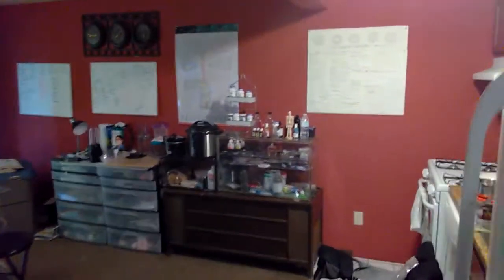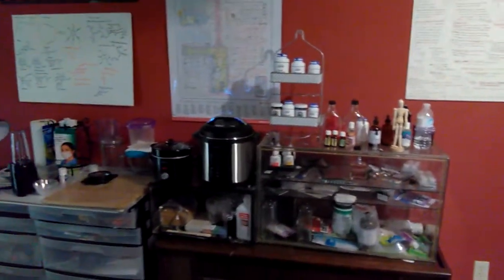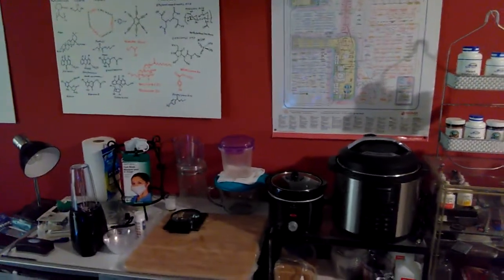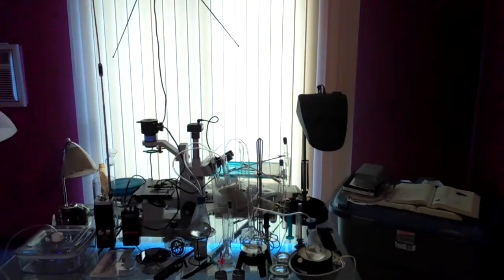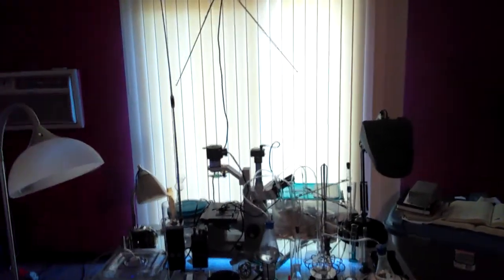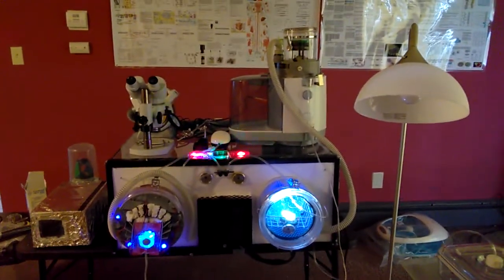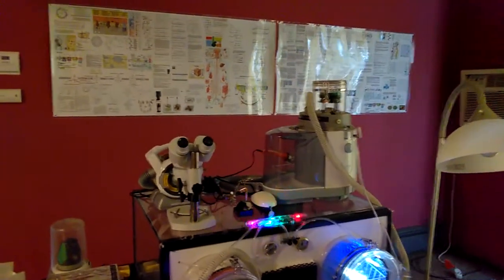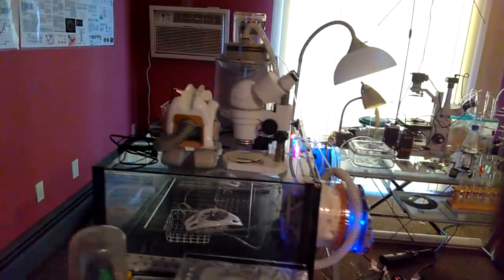The Science of Self (AtlantisBuild)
In this video Scientist/Inventor gives us a brief tour of his home-based laboratory. I interviewed Hamilton in two episodes of Atlantis Build Talk Radio about his journey as an Scientist/Inventor and different sciences of life such as serums he created from a molecular level for hair growth/balding, anti-aging/wrinkles, herpes virus 1/2, shingles and etc. You can listen to and download both episodes here: